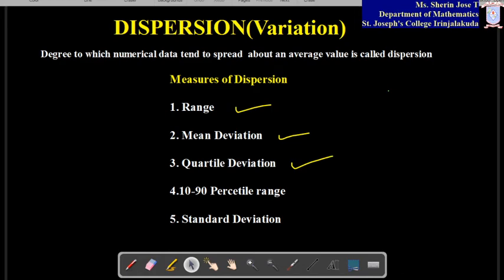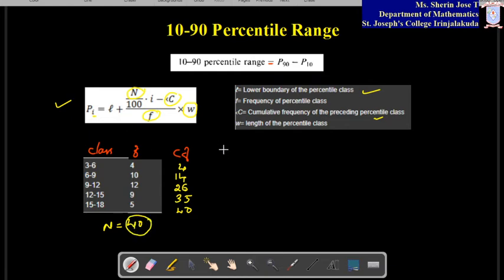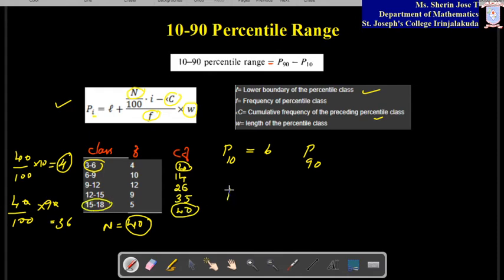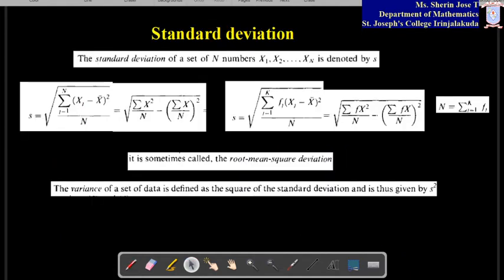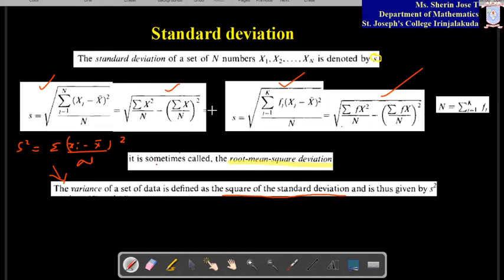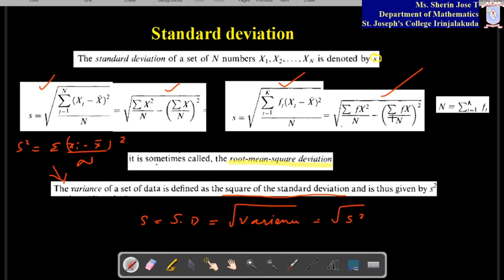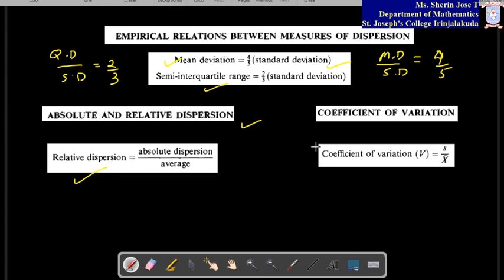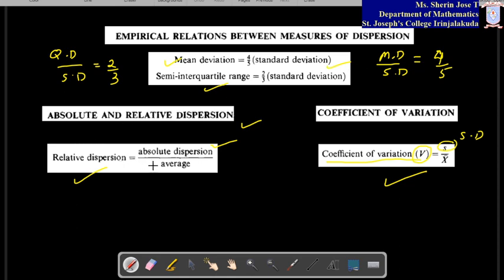Measures of dispersion continue